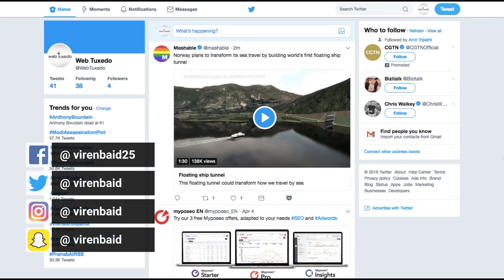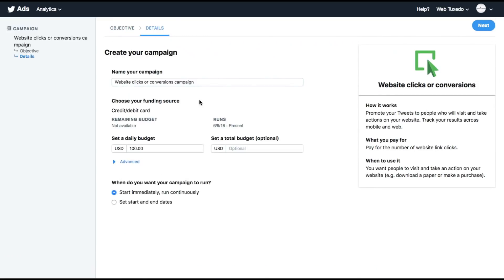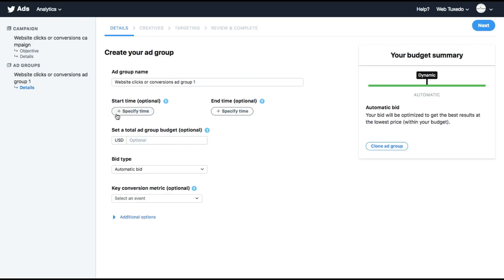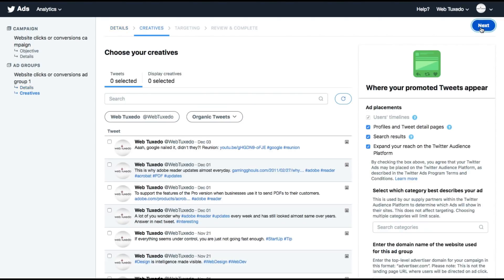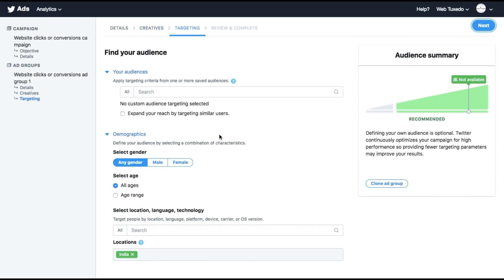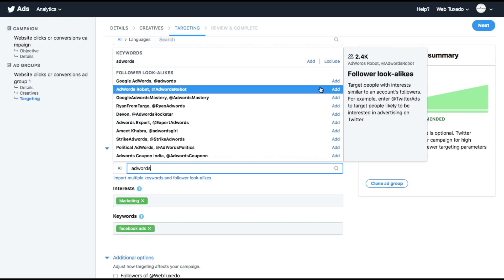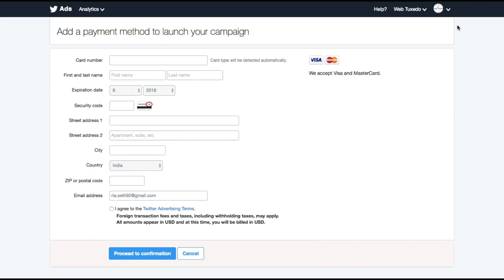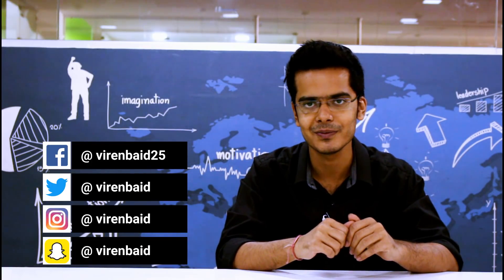Learn How To Create Twitter Ads | Beginners Guide To Advertising on Twitter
In this video I'm going to show you how to create your first Twitter ad from scratch. This means we'll set up your Twitter ad account to begin with and then we'll go into how to create an ad on Twitter.

To get started you first need to obviously have a Twitter account. Login to that Twitter account and you can go click here on your profile in settings and go under Twitter ads. Alright so to set up your Twitter ads account you will first need to start filling in some details - the country, timezone, let's go. That's it that is all you need to set up your Twitter ads account and from here you can start creating your first Twitter campaign.

So there are a few objectives that you can choose from, whatever your conversion goal is. So if you're looking for app installs, you're looking for more followers, engagements on your tweet, promoting video, website clicks, conversions, app-engagement or awareness. So for now let's stick to website click or conversion. You can give your campaign a name and you can add some budget to it. Let's start with something as low as ten dollars. There is pacing as well - standard or accelerated. What this means is if you choose standard, Twitter will try and divide your budget throughout the entire day but if you choose accelerated they will try to exhaust your budget as soon as possible. When do you want to run this campaign? start immediately run continuously or set an end date as well. So let me just run it continuously. Click on next.

Now you choose an ad group - so similar to all other advertising portals like Facebook, AdWords or Snapchat places like that, Twitter also follows the same method which is a campaign which can have multiple ad groups and an ad group that can have multiple ads. So we've created an ad group, you can select a start time and end time for the ad group, you can allaot a total budget to this ad group. All of this is optional because if you don't add in a budget it will automatically take the budget of the campaign that we created so I would prefer that I leave this empty. I'll also leave the time empty as I want the ad to run throughout the day. The bid type you can choose between automatic bid, target cost or maximum bid. What this means is if you set the bid amount to say $2 Twitter will make sure that your average cost throughout the day for bidding is $2 . If you set it at maximum bid, what this means is that you will not be charged over $2 for any click that you get on the ad. Let's leave it at $2 . You can create a conversion metric but this will require you to set up tracking events on your website which we haven't done so far so I'll leave this blank for now. There are two added additional options - add an audience measurement tag or add DoubleClick tracking, both of these require adding some code to your website which we haven't done so we will discuss this in another tutorial. So now let's try and set up a basic campaign.

Once you're done let's click on next and here finally you get to select the tweet that you want to promote. You can select any tweet from your account. Let me just select this one as you can see this is a pretty old account. The last tweet was made on December rd but the thing is that on my personal account the ad account was already set up and I wanted to show you guys from scratch how to go about this which is why I have selected a really old account of mine which I haven't been using it for a while. You can also decide here on ad placements - you want to show the ad on profiles and tweet detailed pages, search result, expand your reach on the Twitter audience platform. Twitter audience platform is similar to Facebook or Google Display Network where other websites can integrate Twitter ads and display ads. Select which category best describes your ad so this could be any category. Let's enter marketing. Enter the top domain name of the website used for this ad group. Let's click on next. Targeting - if you already have existing audience, which we don't for now, we could have selected here - again very very similar to Facebook or Google AdWords, but I have no audience right now, so this doesn't make any sense. You can narrow down the demographics of your audience starting with gender, ages - you can select an age range. Select the location, language, technology. So the location selected is India. You can select the OS version that they're using, the platforms they are on - let's say only Android devices. You can also select the languages - I would want to add only English. Then there are audience features and this is another way based on behaviour, interest and keywords that you can target. So let me choose marketing. You can add more keywords like these. You can add additional option to the ad to follow your Twitter account which I'd recommend you to choose as this helps increase the number of followers.